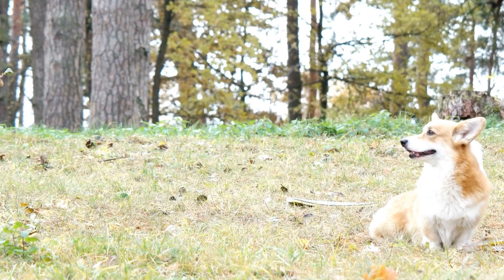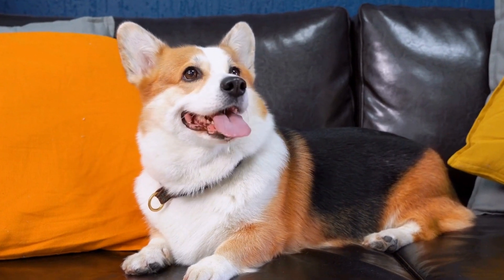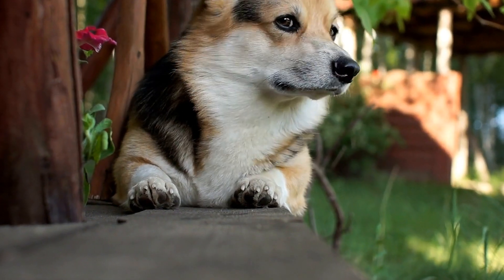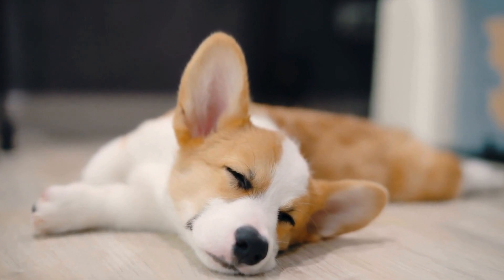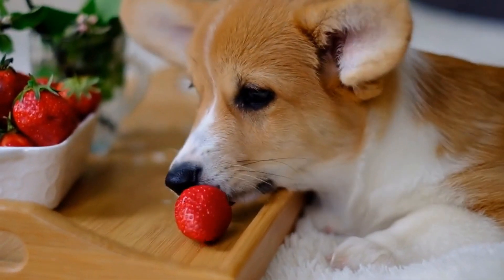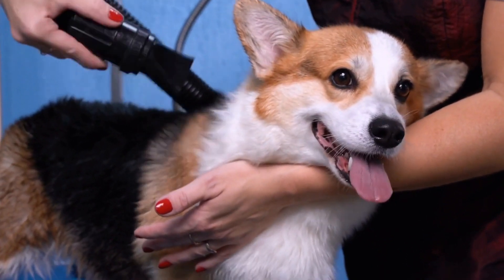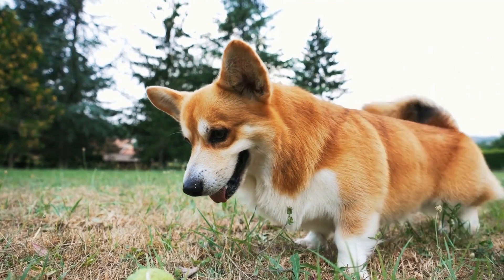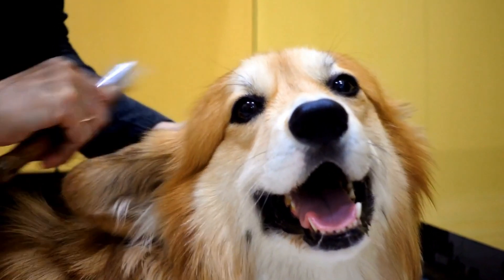The Genetics of Tailless Tails: Uncovering the Mystery of Pembroke Welsh Corgis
Pembroke Welsh Corgis, a beloved breed of dog hailing from Wales. Pembroke Corgis are known for their short legs, docked tails, and friendly personalities. Keywords: Pembroke Welsh Corgi, dog, Wales, short legs, docked tails, friendly personalities.